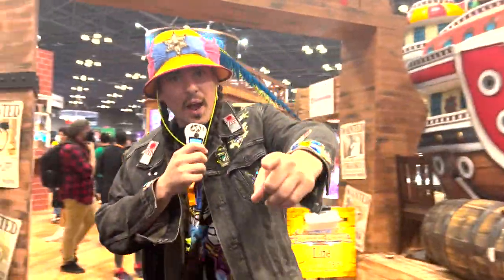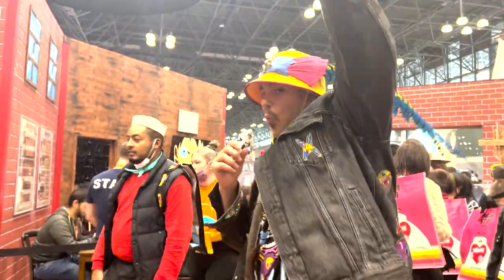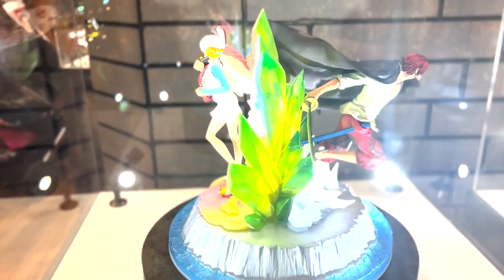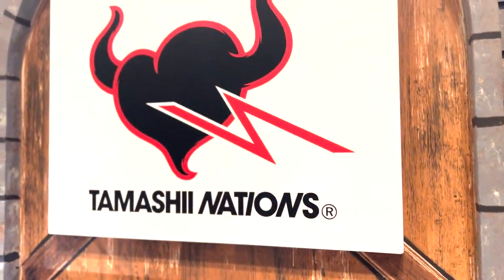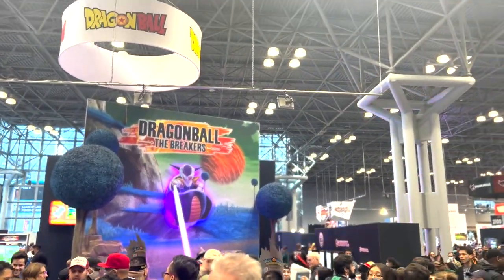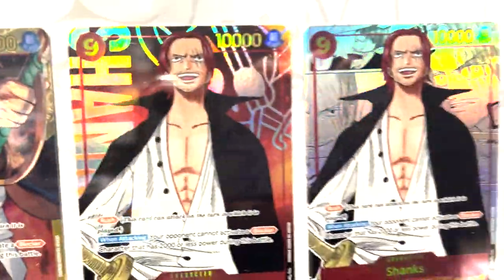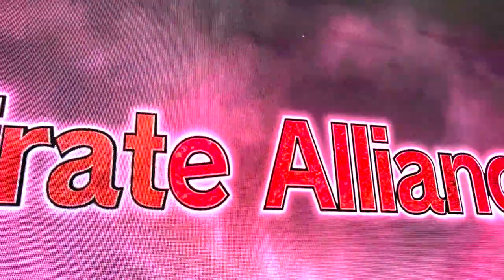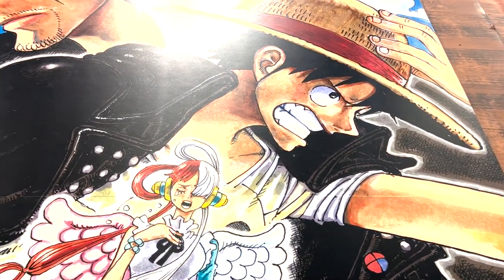NYCC22 One Piece Highlights - The One Piece is REAL - New York Comic Con 2022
Can we get much HIYAAAA?! SO HIGH SOOO HIGH!
The ONE PIECE IS REAL!!!
New York Comic Con 2022 HIGHLIGHTS!

Want my treasure? You can have it!